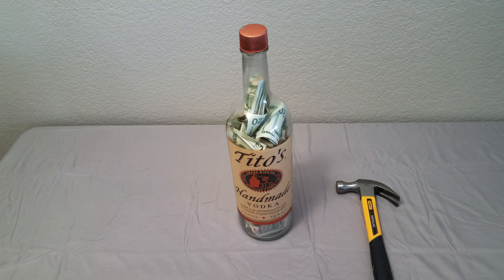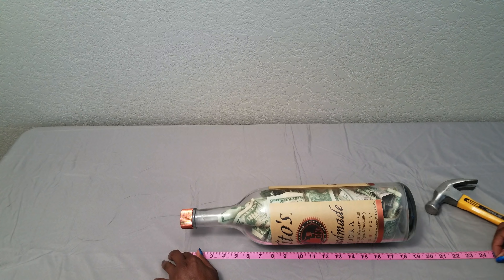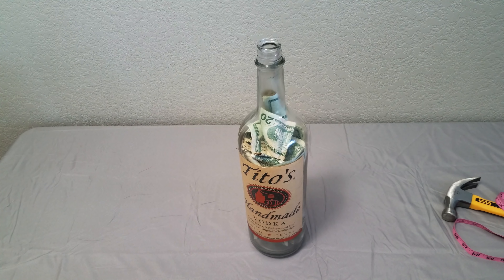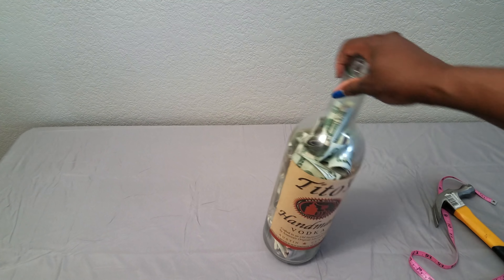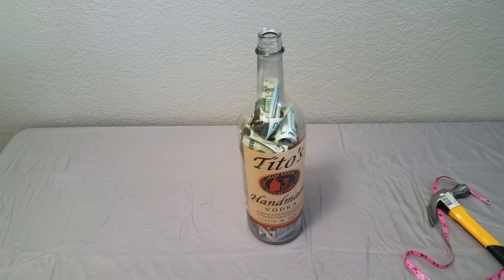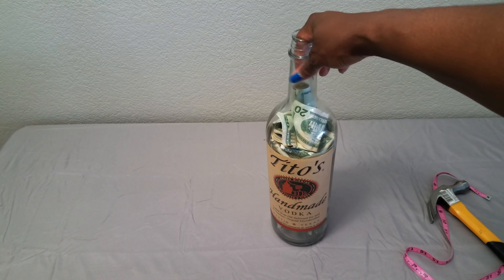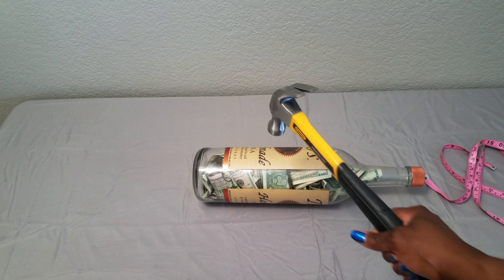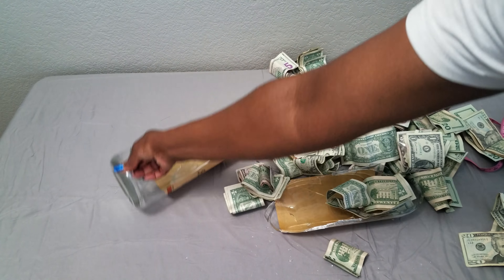I SAVED 913.00 DOLLARS IN 5 MONTHS (PART 1)